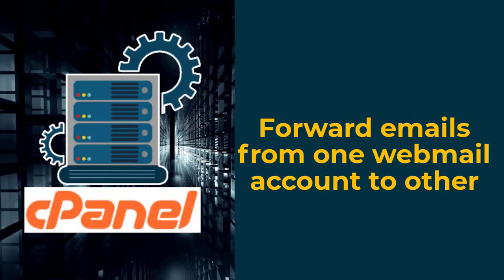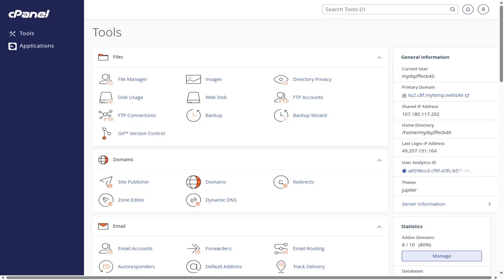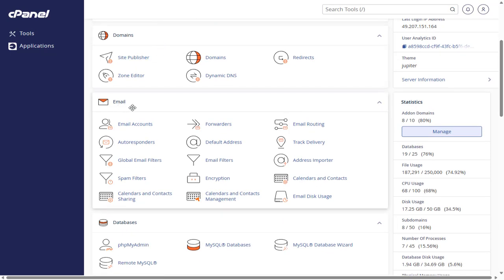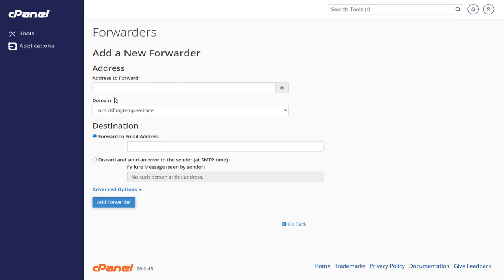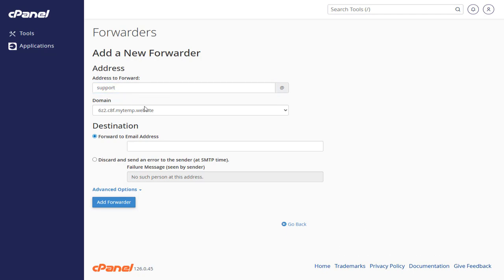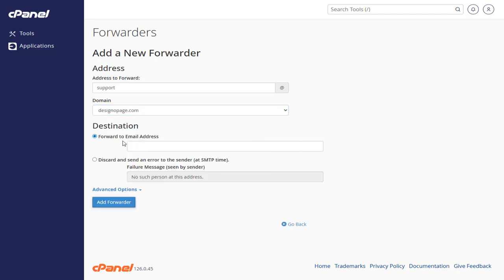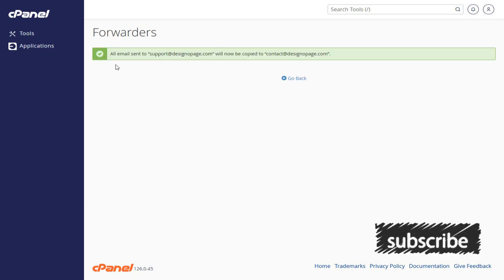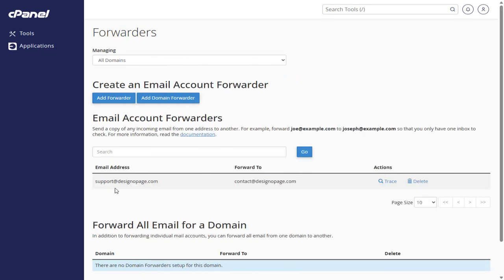How to forward emails from webmail account to other webmail account in cpanel step by step guide 2